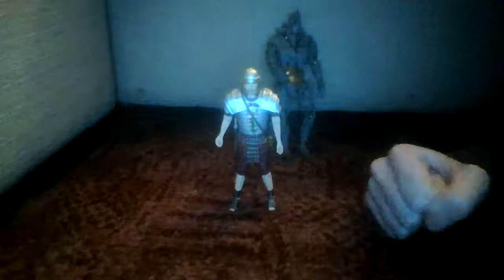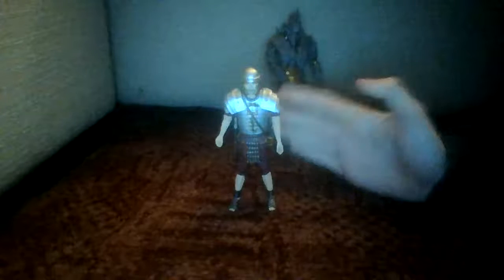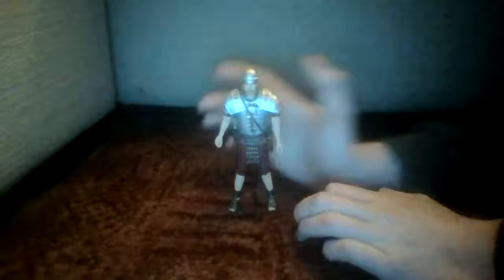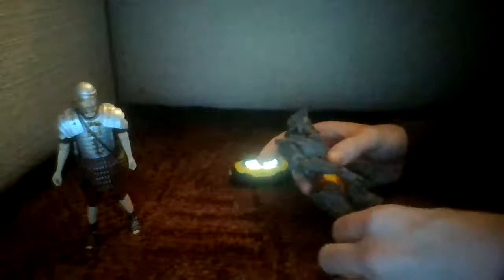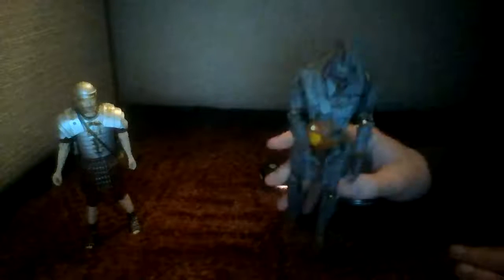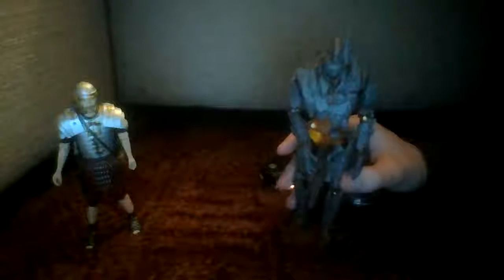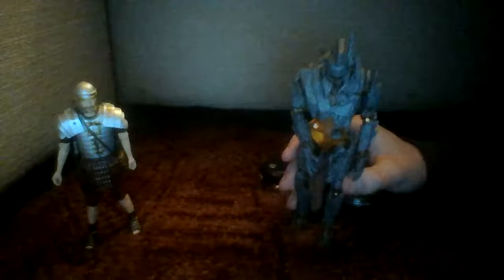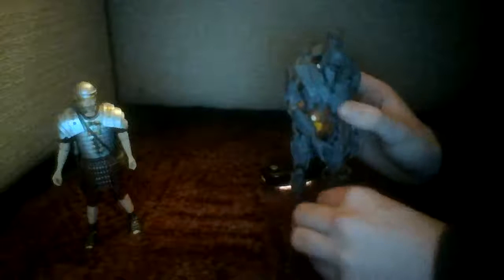Doctor who Pompeii figures set review